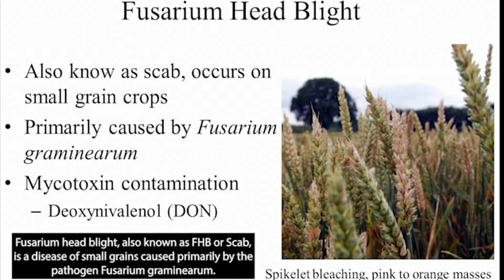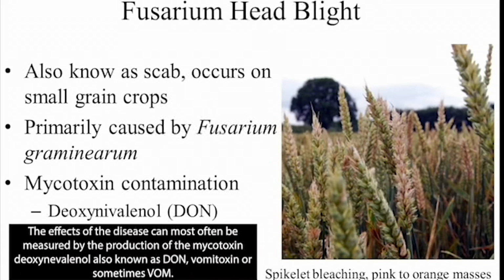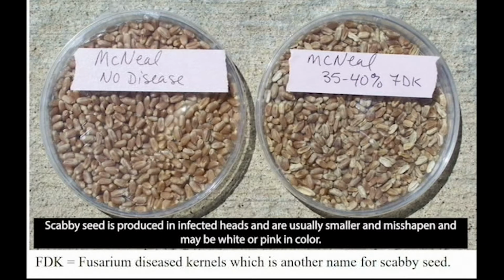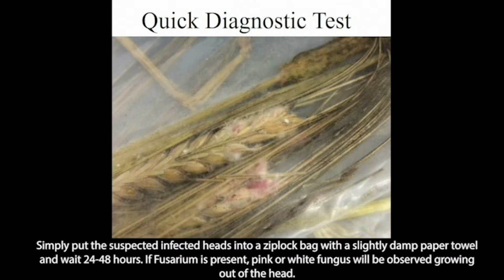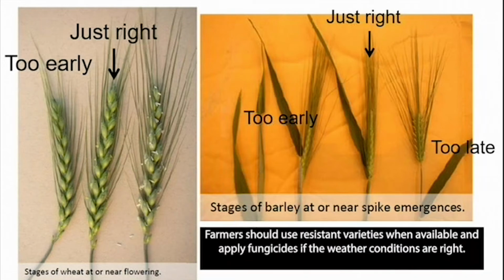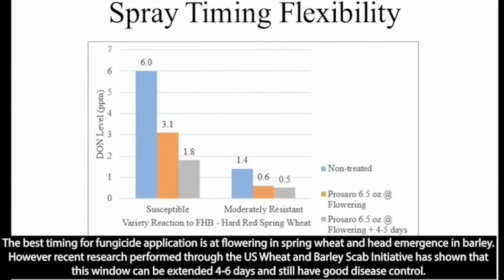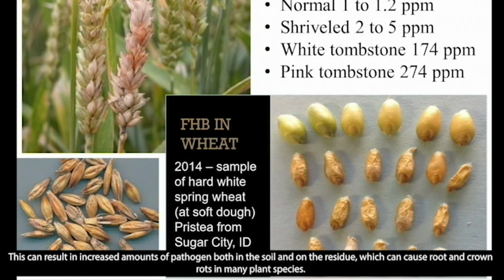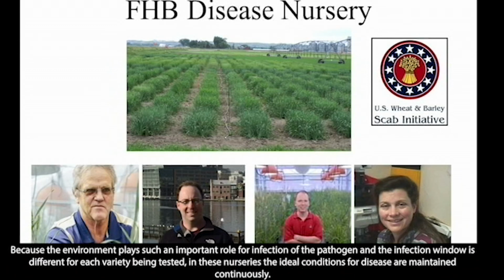EARC FD “Fusarium Head Blight Research at the Eastern Ag Research Center” Frankie Crutcher